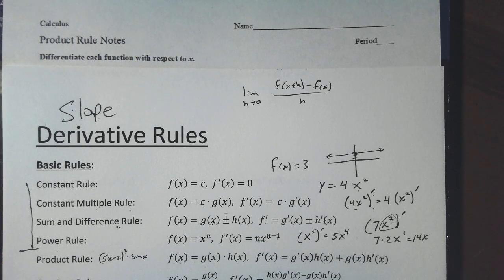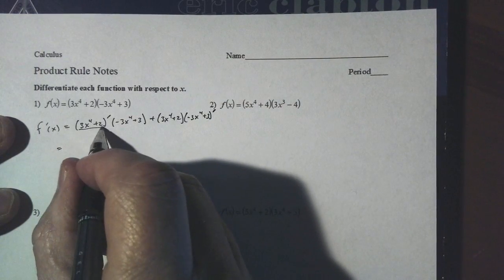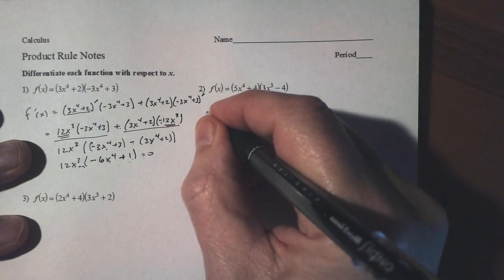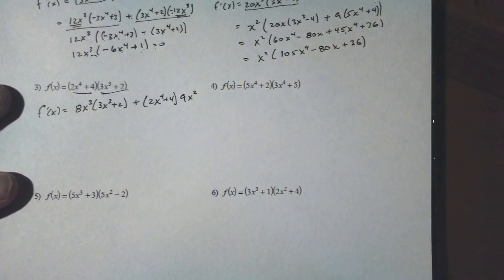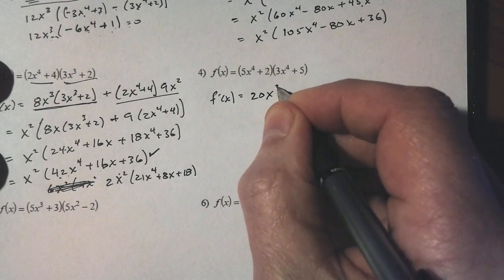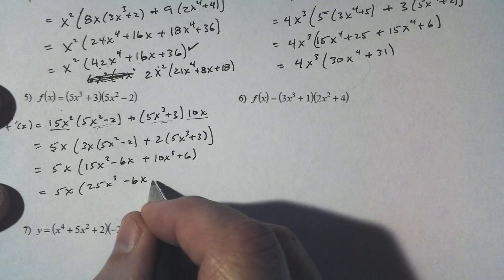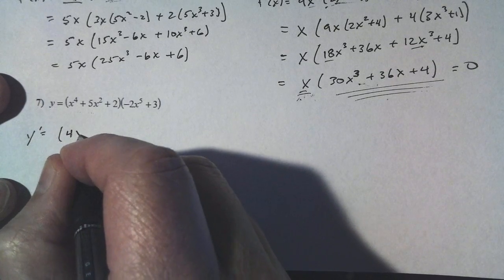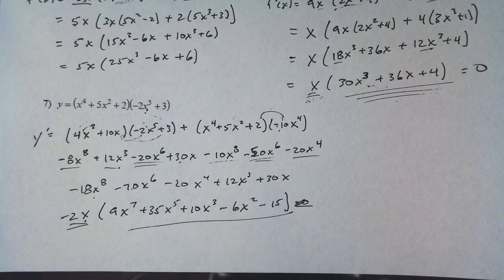Product Rule Part 1